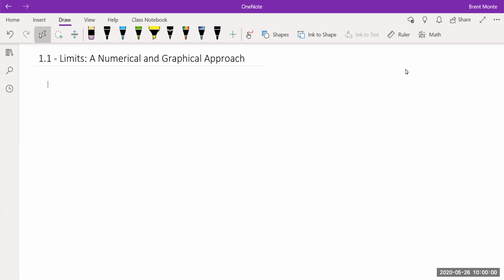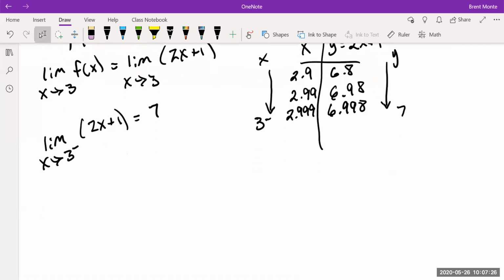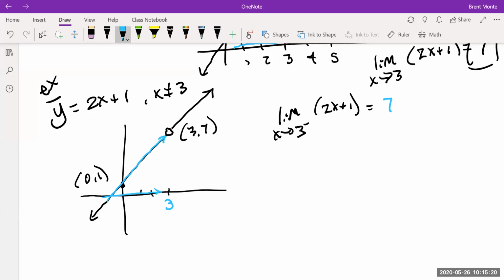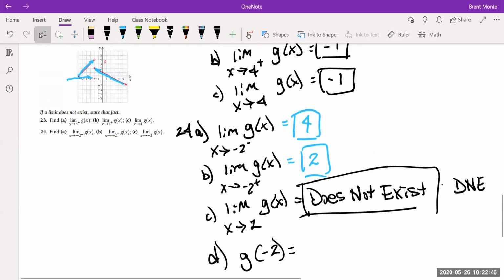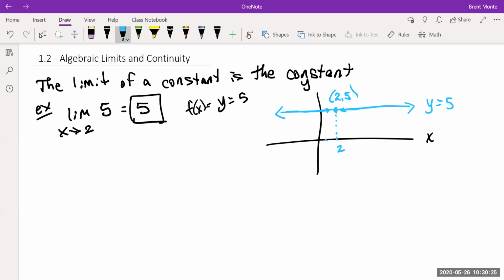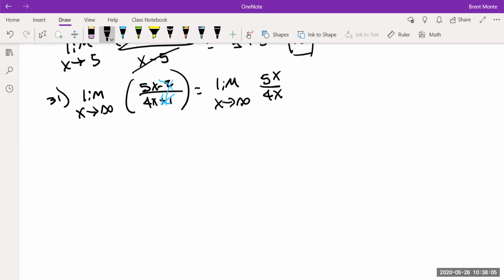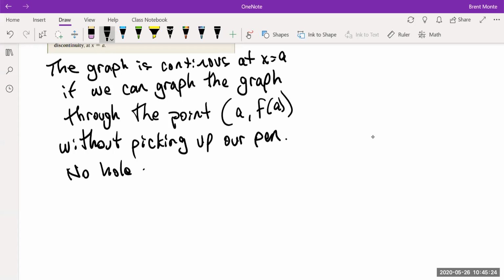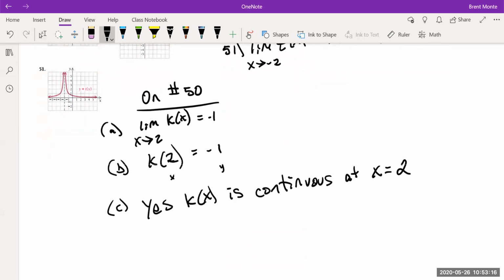Math 11 - Sections 1.1-1.2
Section 1.1 - Limits: A Numerical and Graphical Approach
Section 1.2 - Algebraic Limits and Continuity